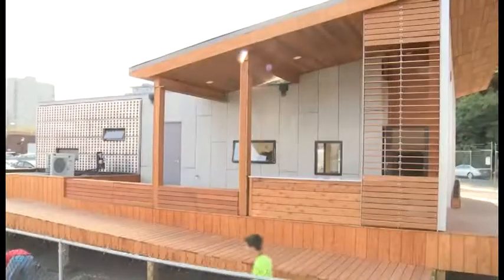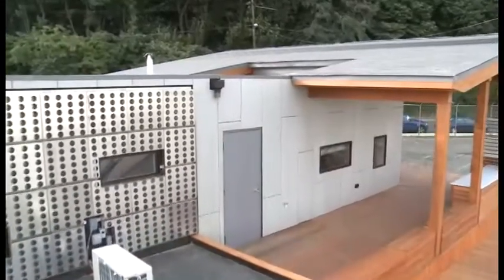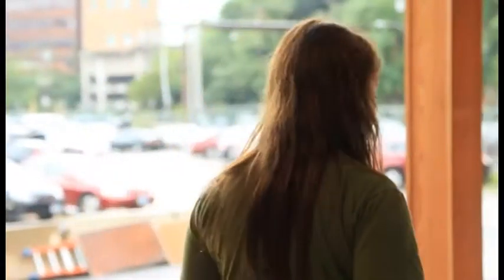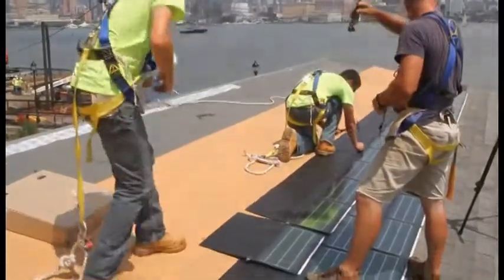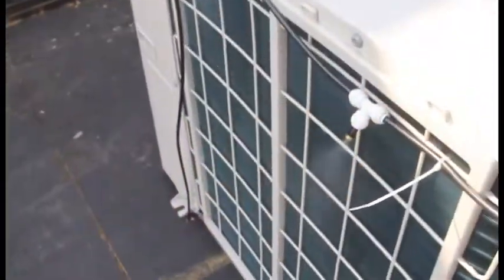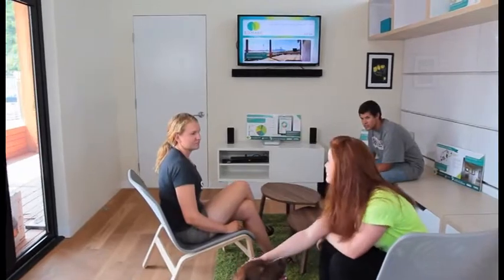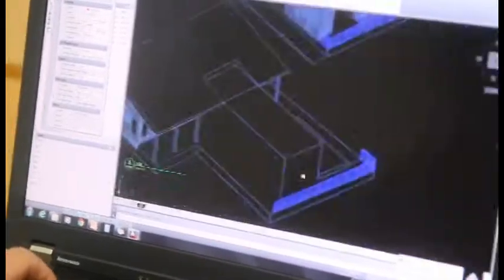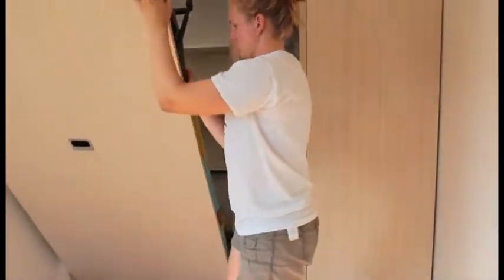Stevens Institute of Technology SD2013 Audiovisual Presentation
Ecohabit, the U.S. Department of Energy Solar Decathlon 2013 entry from Stevens Institute of Technology, addresses sustainability in all facets—from form, through construction, to the dynamics of its use. The house adapts to its occupants' needs and provides them with feedback on ways to reduce energy use to live more sustainably. Its L shape maximizes views of, and access to, the generous outdoor living space.